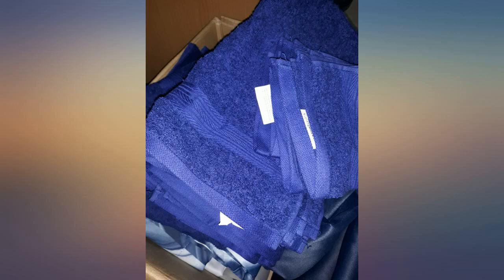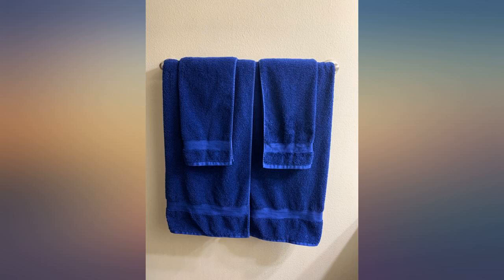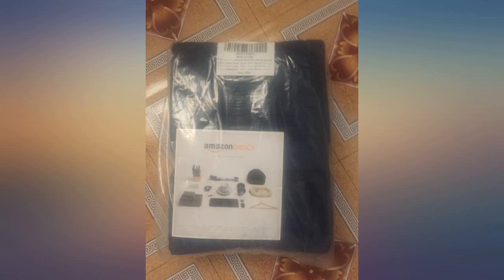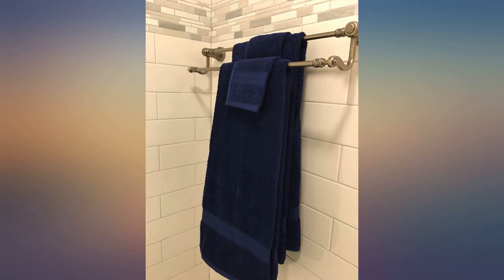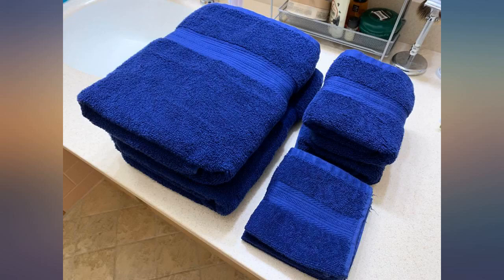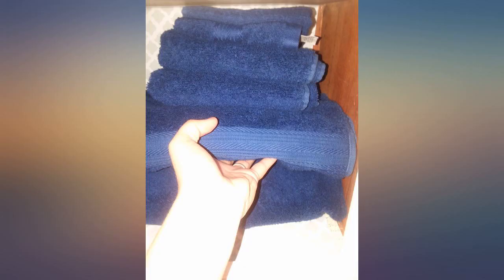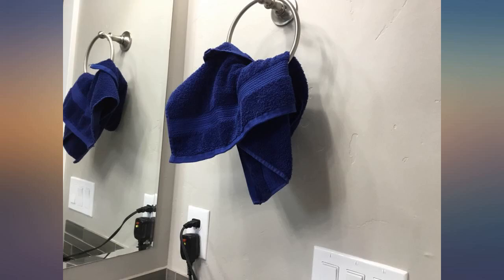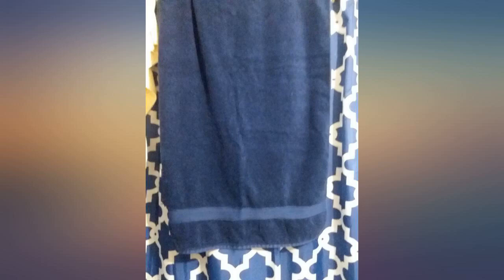Amazon Basics 6-Piece Fade-Resistant Cotton Bath Towel Set - Navy Blue review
Amazon Basics 6-Piece Fade-Resistant Cotton Bath Towel Set - Navy Blue

Main Features:
- 100% Cotton
- Imported
- 6-piece towel set includes (2) 54 x 30-inch bath towels, (2) 26 x 16-inch hand towels, and (2) 12 x 12-inch washcloths
- Made of 100% cotton for softness and tear-resistant strength
- Lightweight towels quickly absorb moisture
- Designed with a classic and simple pique border
- Fade-resistant navy-blue color
- Made in OEKO-TEX Standard 100 factory, an independent certification system that ensures textiles meet high safety and environmental standards.